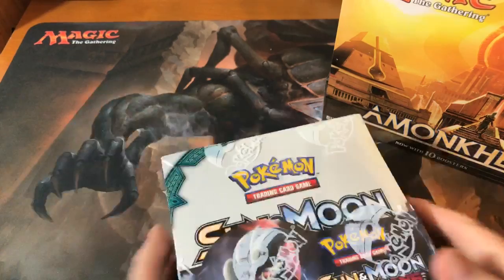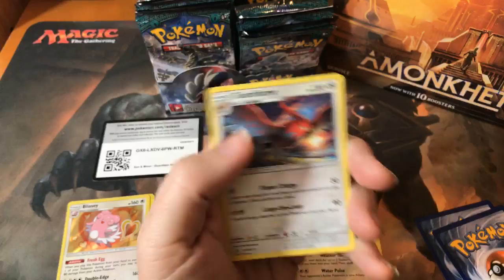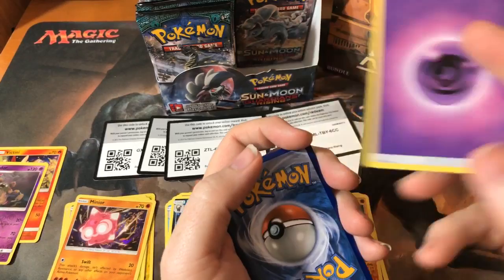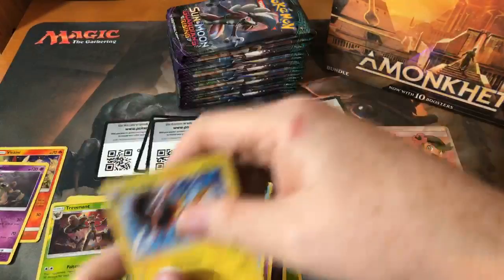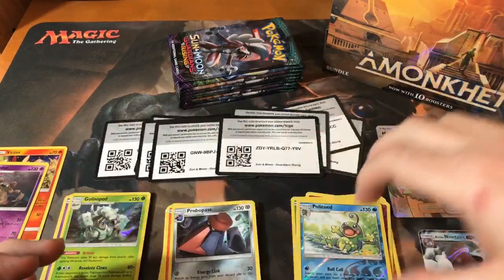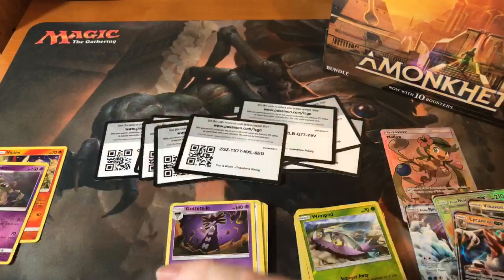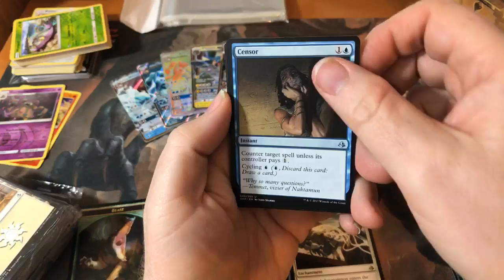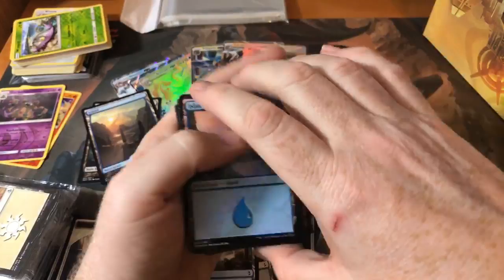Opening Pokemon and Magic the Gathering